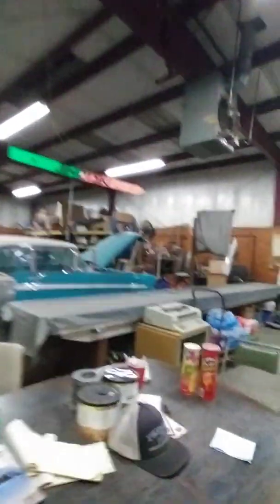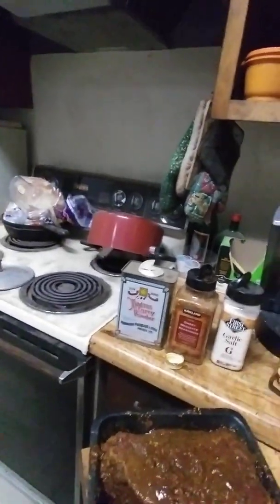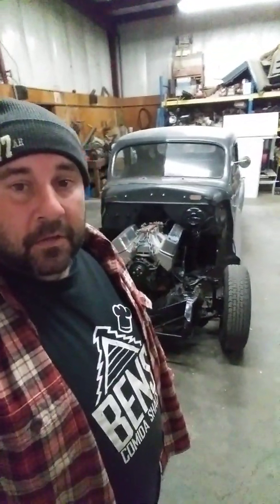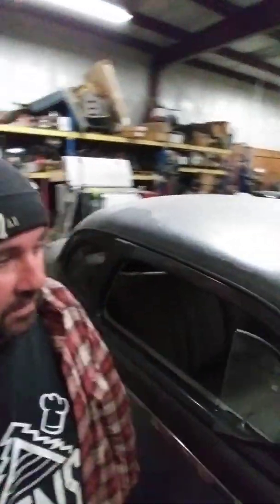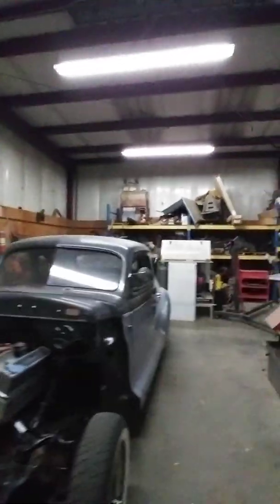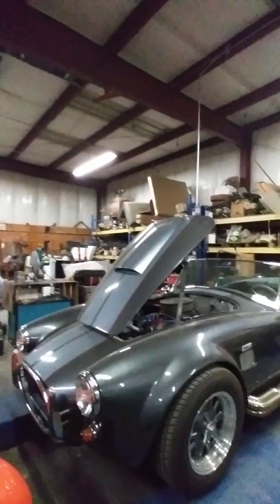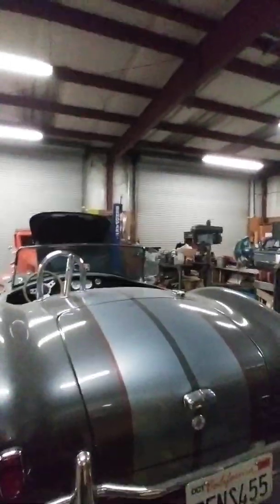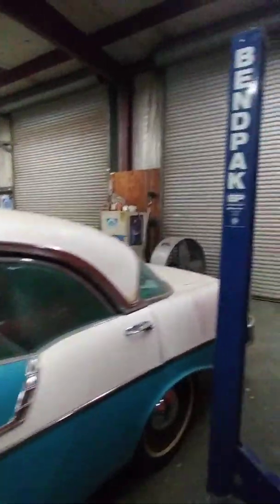1947 plymouth P15 Budget build Rack and Pinion steering . engine lowering.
working on replacing my steering gear box with a rack amd pinion and lowering my engine.working on lowering the engine.  chevy SBC .  700R4 transmission . Rack and pinion steering. . 1976 mustang cobra steering.